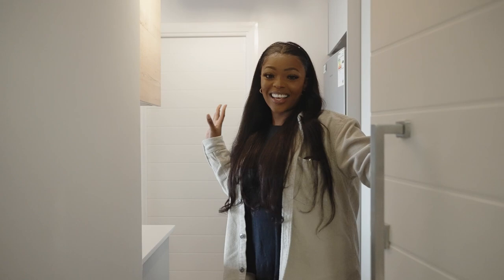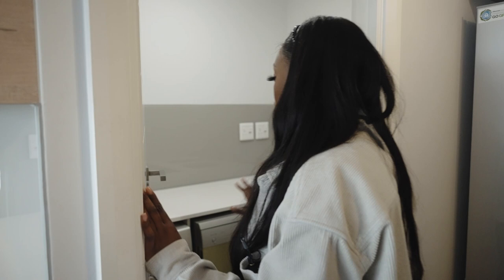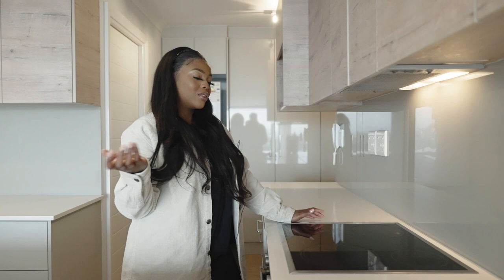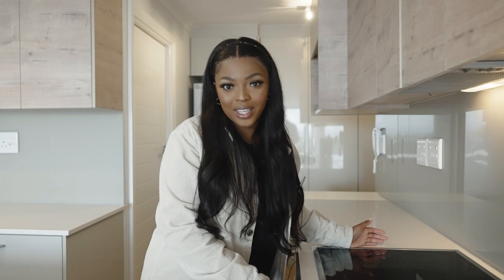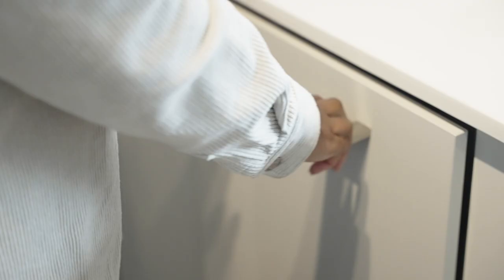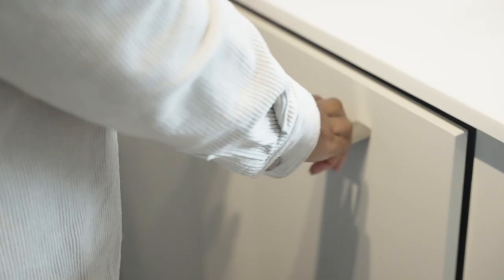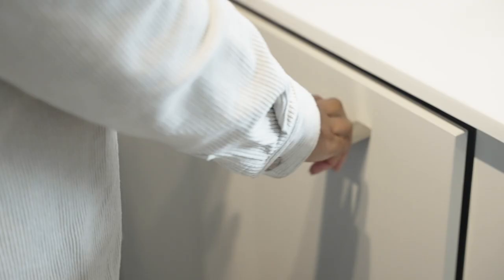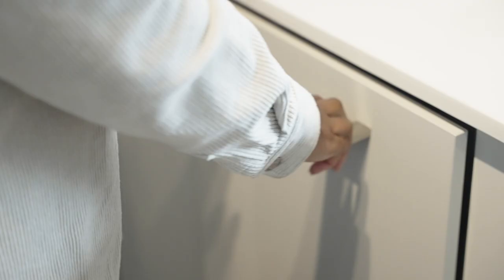movingvlog 2 : welcome to my new apartment in the mother city! 🇿🇦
shot & directed by wallsgrapher